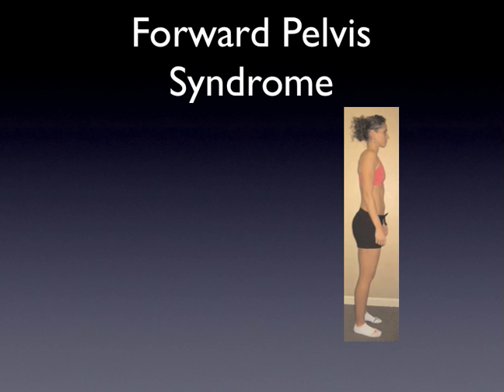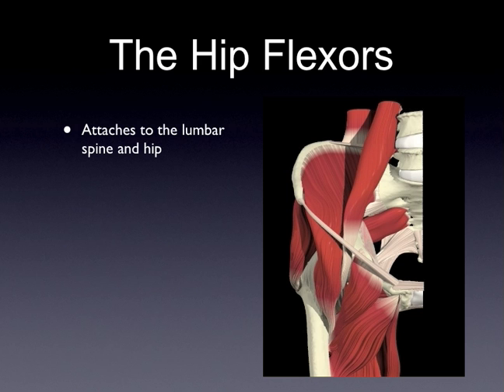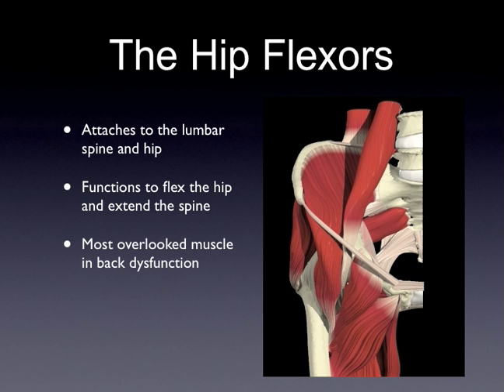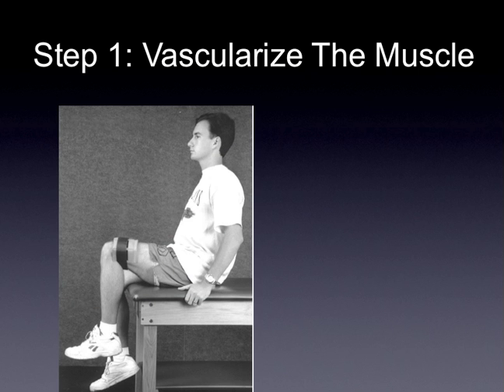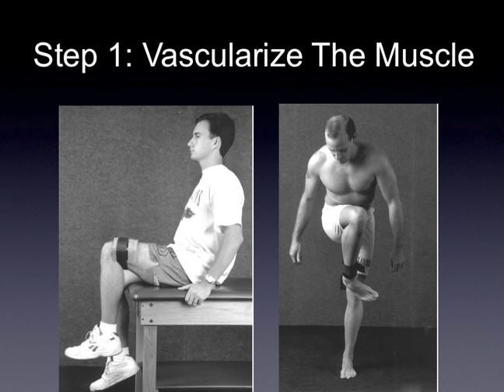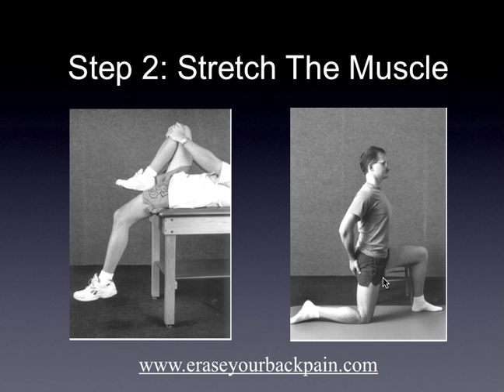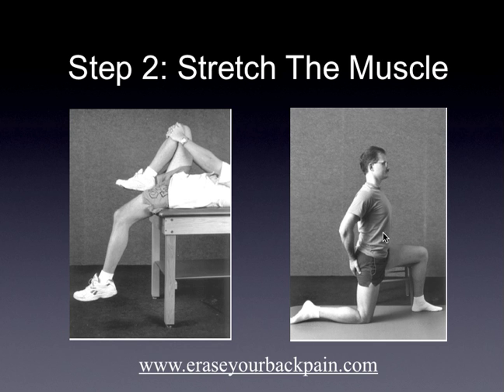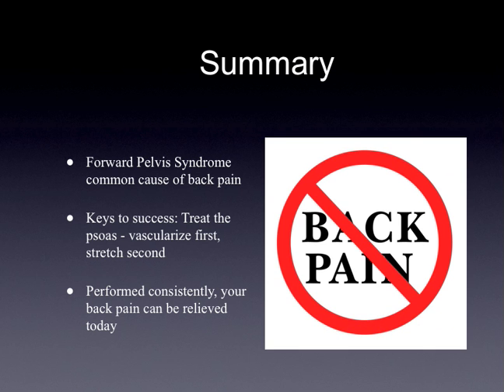Sciatica, herniated Disc, Low Back Pain Relief Secrets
Get real answers to your most URGENT back pain, neck pain, or sciatica questions.